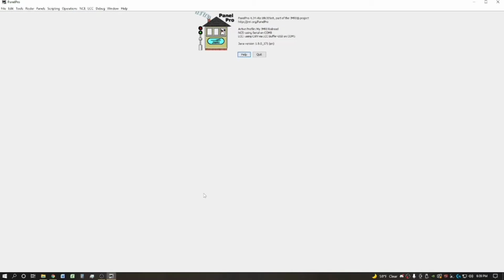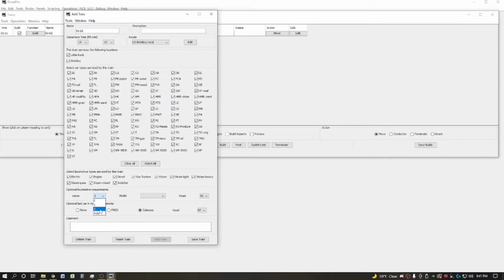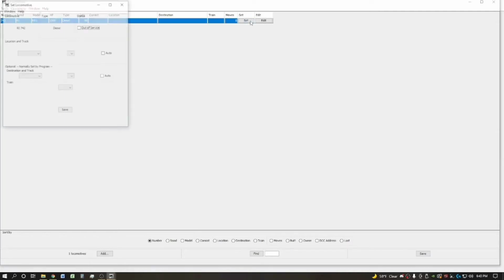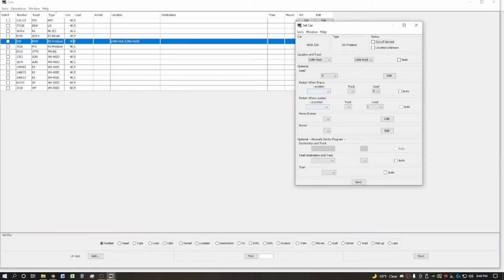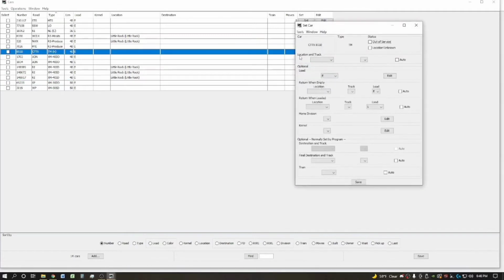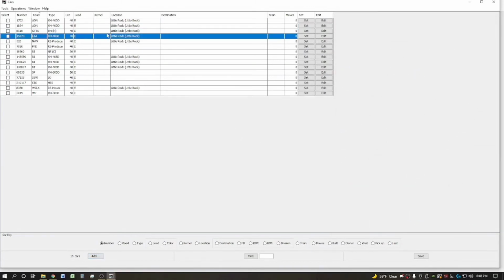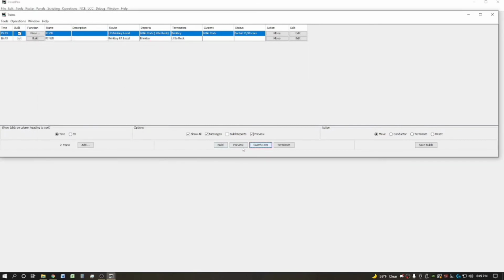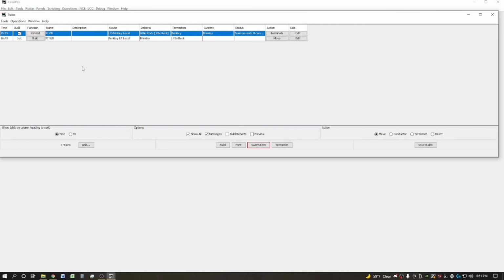JMRI Operations Pro Part 8 - Adding Trains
Today we are going to be adding trains within JMRI Operations Pro.